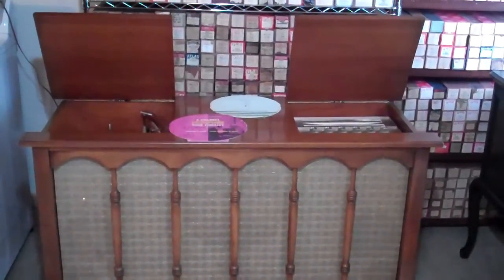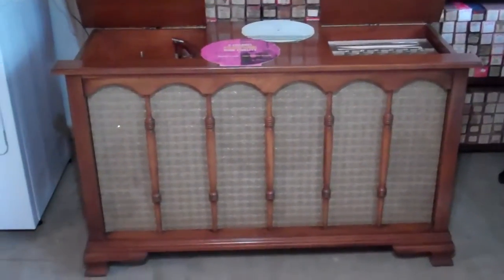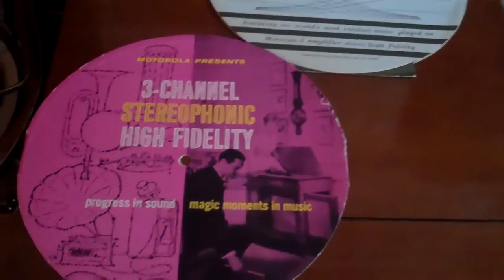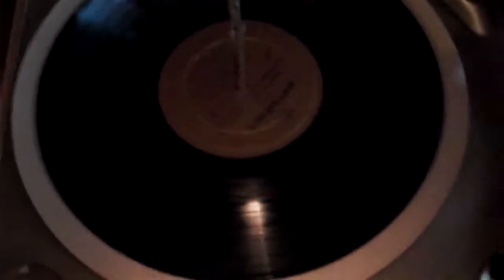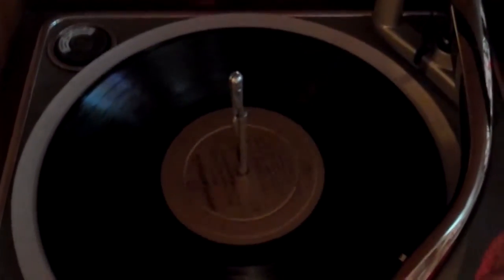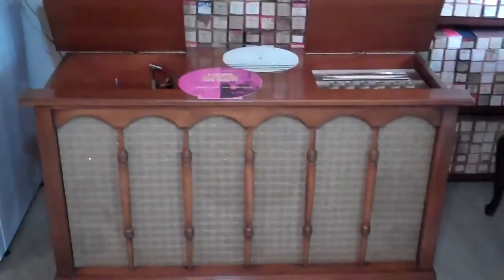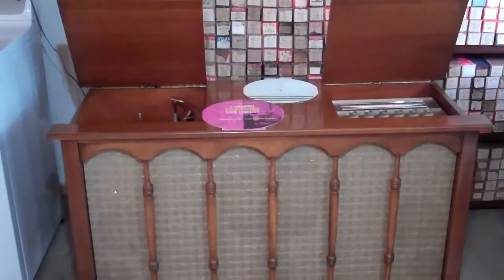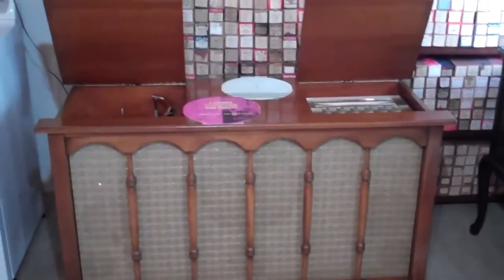1961 Motorola Console Stereo fully restored. Playing an original 1961 demonstration record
Hi guys, I wanted to make a new video of my fully restored 1961 Motorola Stereophonic High Fidelity Console Stereo. I had the Amps redone in the unit and it sounds even more amazing than it did before.
I'm playing an original 1961 Motorola 3 channel demonstration record for you. These were given out to customers  at a Motorola dealer who just purchased a new 3 channel stereo. I ended up finding 2 different ones in like new condition. I hope you enjoy!